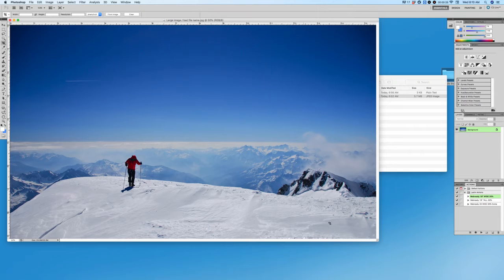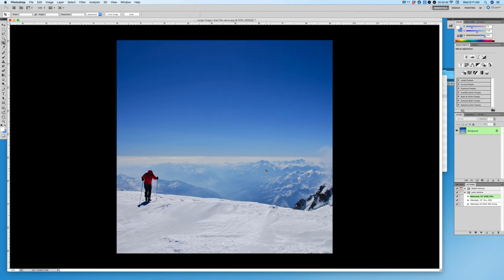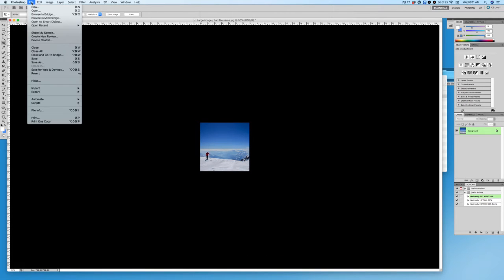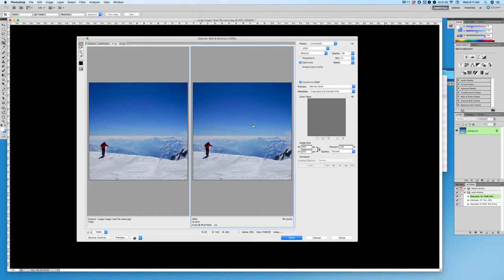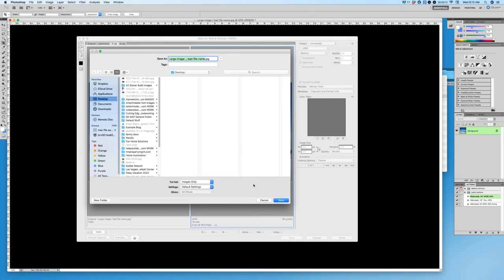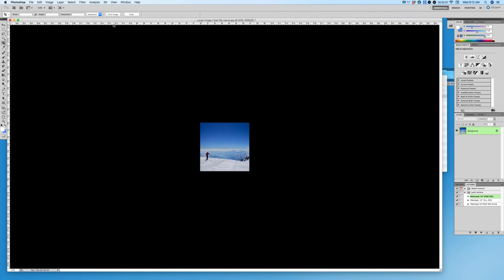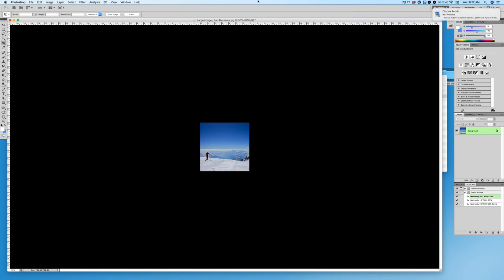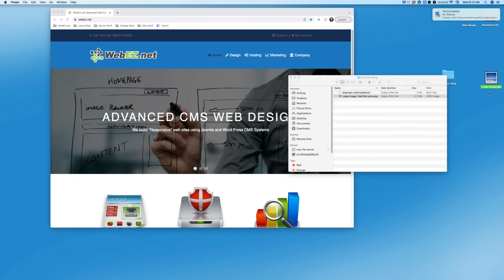HOW TO make Web Ready Square for a website